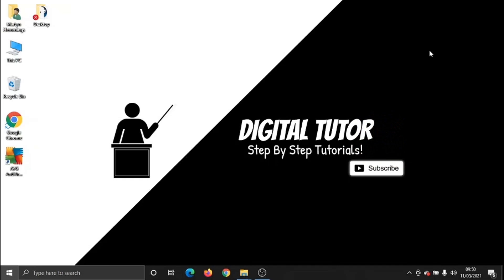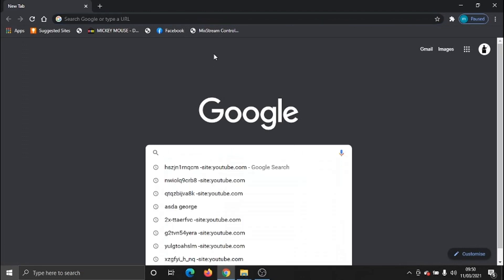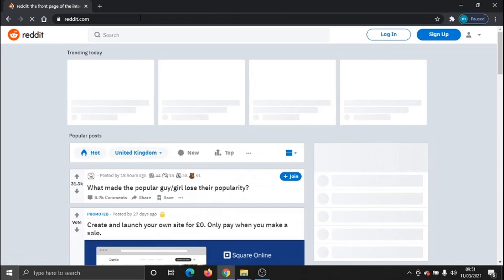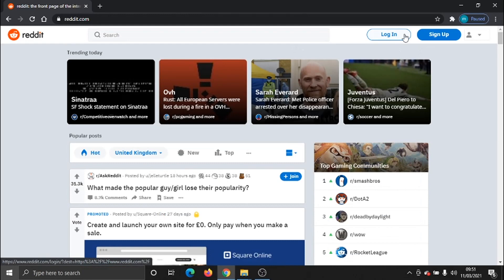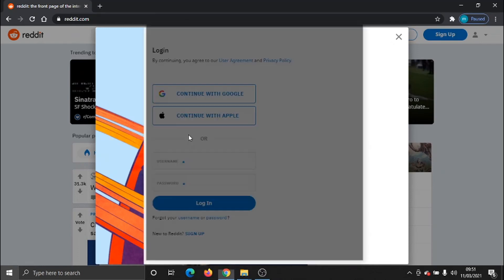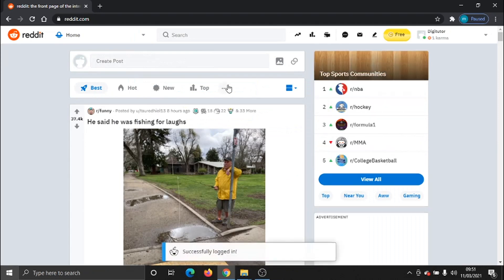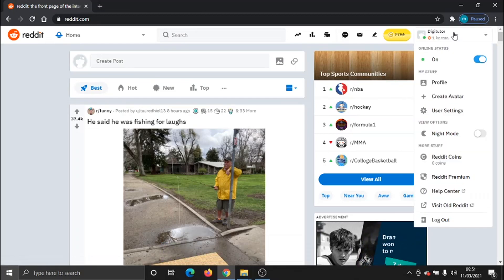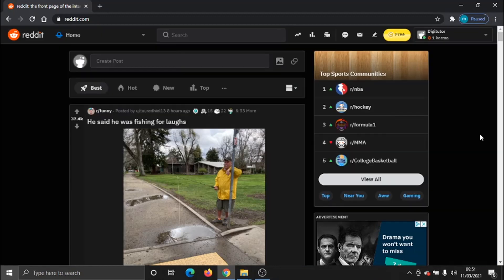How To Enable Dark Mode In Reddit Pc Windows 10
In this video I will show you how to enable dark mode in reddit pc windows 10.

It is easy to learn how to enable dark mode in reddit pc windows 10 but can be tricky to find if you are new to reddit but in this tutorial you will learn step by step how to enable dark mode reddit.

enabling dark mode on reddit is explained clearly in this video so just hit play and you will learn how to enable dark mode in reddit pc windows 10. After watching the video the whole way through you will know how to turn on dark mode in reddit

A lot of people are looking for ways on how to enable dark mode in reddit pc windows 10 and this is an easy to follow video on how to turn on dark mode on reddit

So if you are looking for how to enable dark mode in reddit pc windows 10 you have come to the right place.